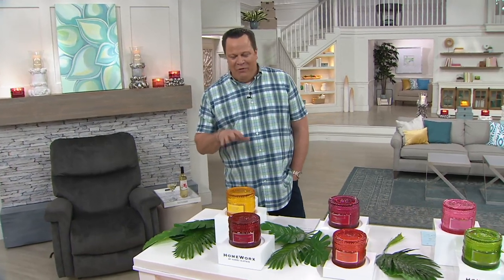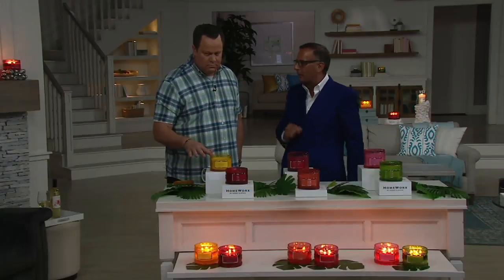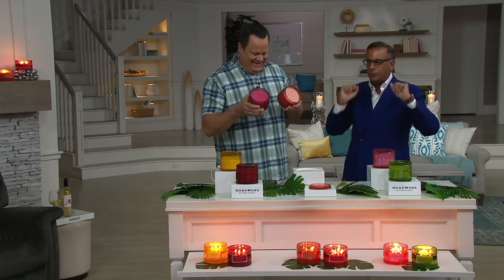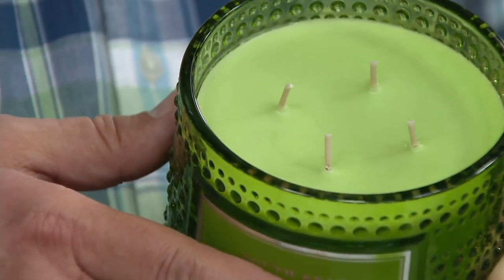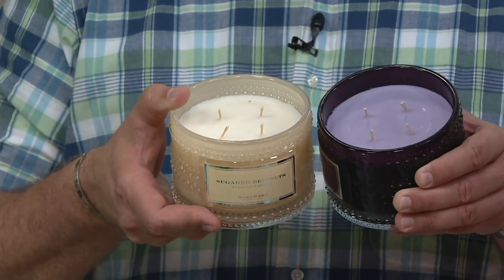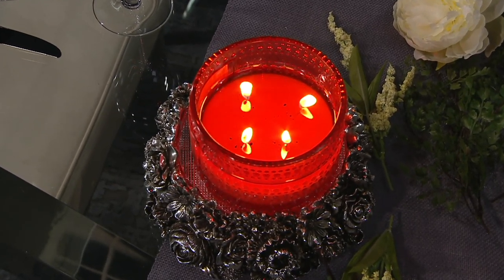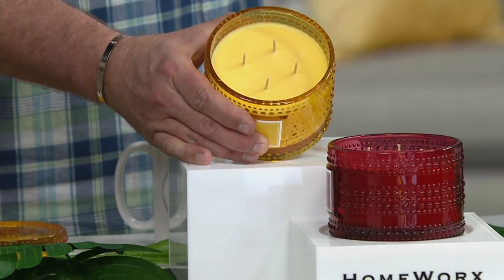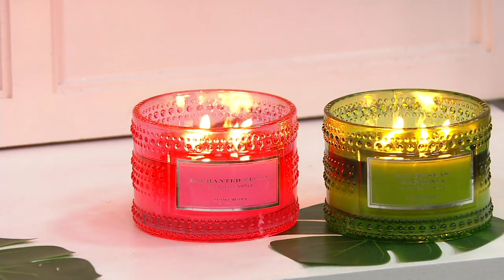HomeWorx by Harry Slatkin S/2 Luxury Specialty Glass 4-Wick Candles on QVC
HomeWorx by Harry Slatkin S/2 Luxury Specialty Glass 4-Wick Candles